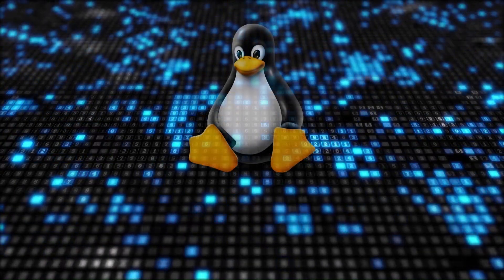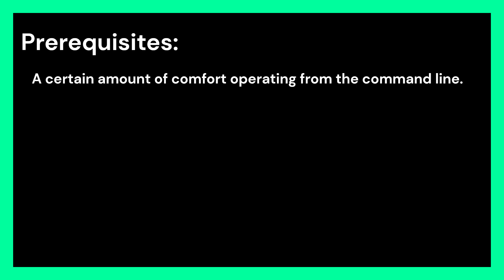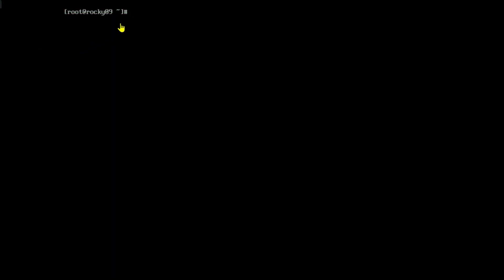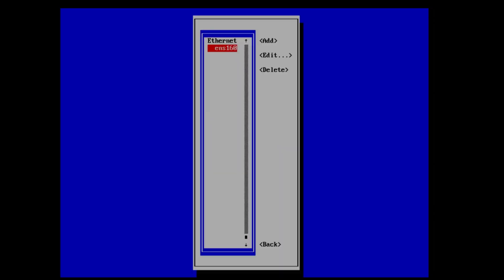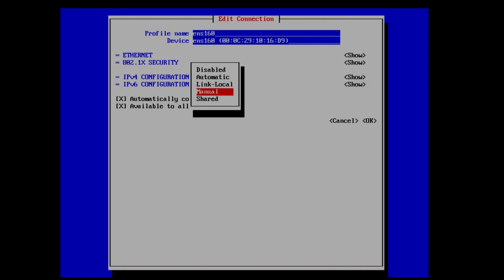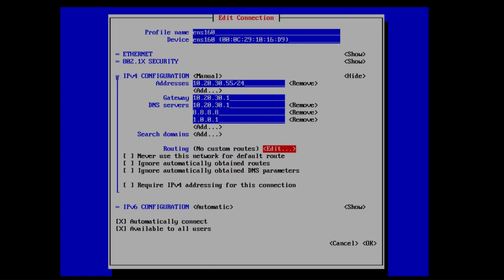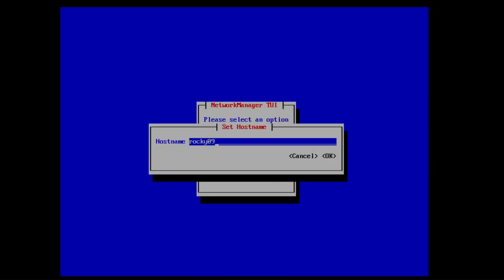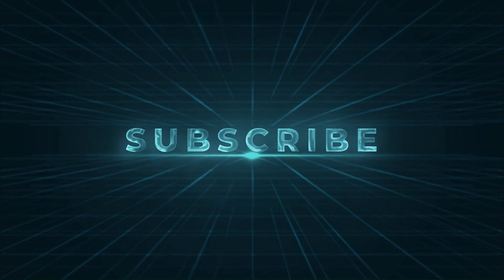Network Manager on Linux using nmtui tool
Following related videos can also be helpful.